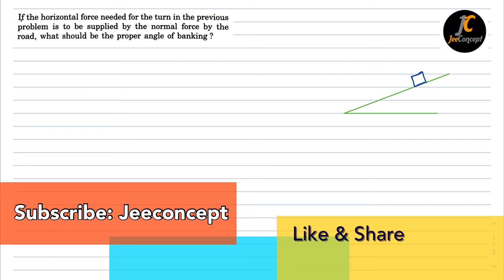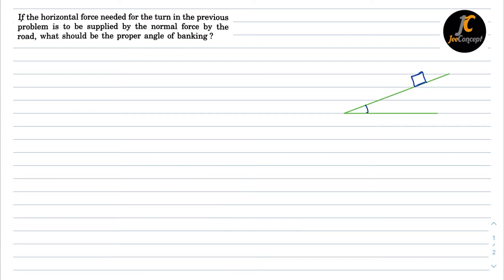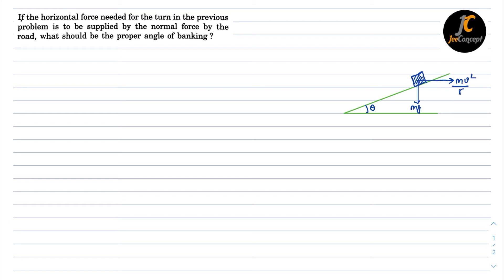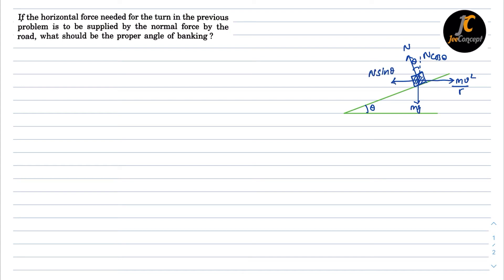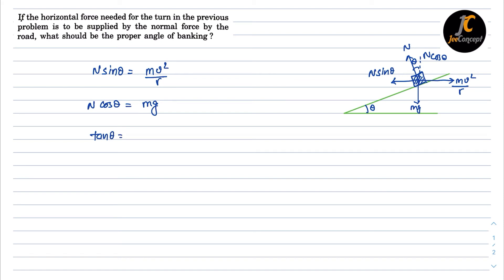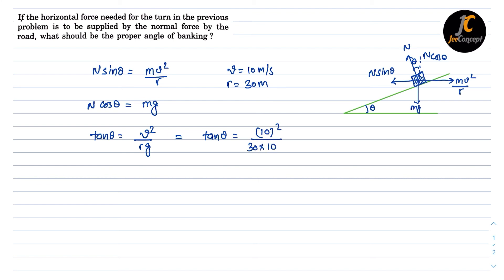If the horizontal force needed for the turn in the previous problem is to be supplied by the normal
If the horizontal force needed for the turn in the previous problem is to be supplied by the normal force by the road, what should be the proper angle of banking?